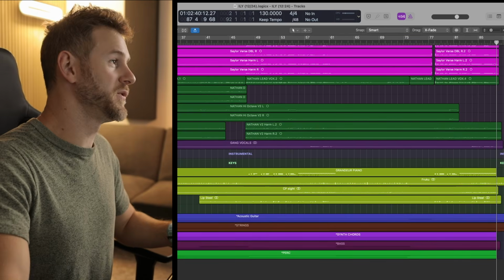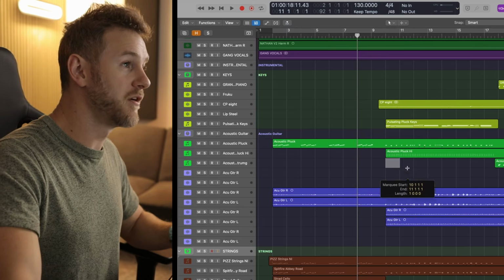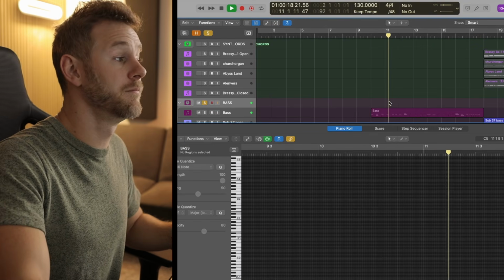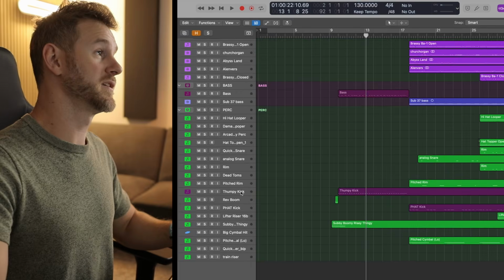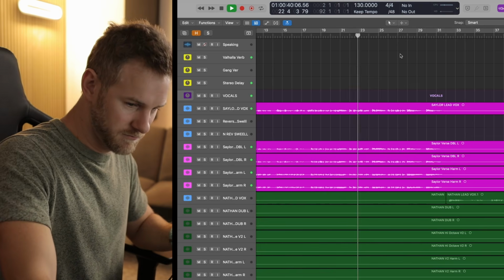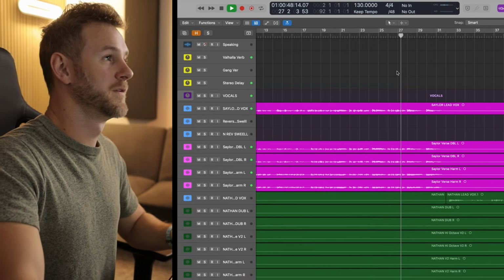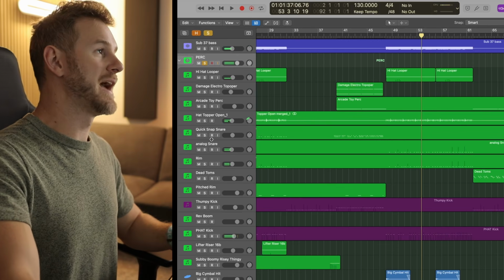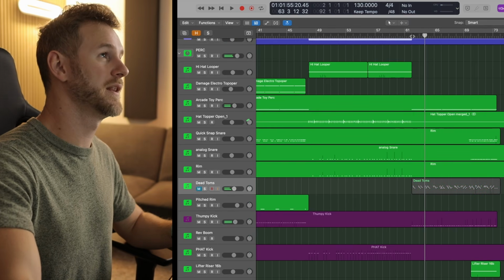How to Produce Pop Music Like a PRO (FULL BREAKDOWN)